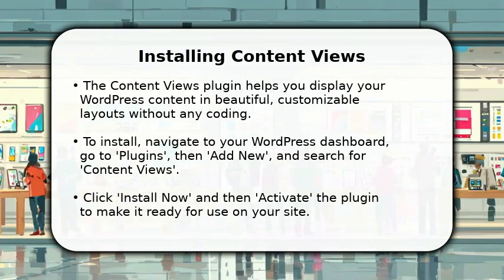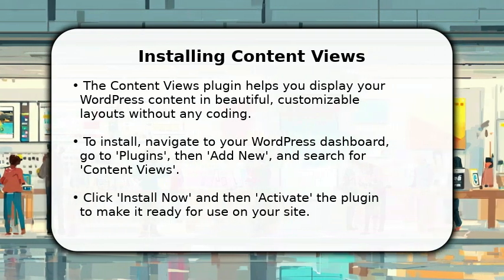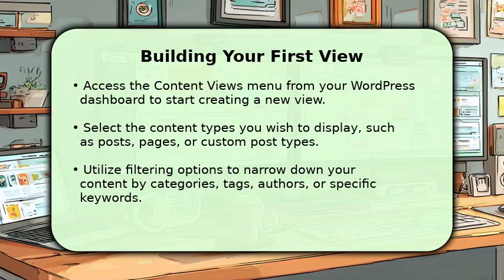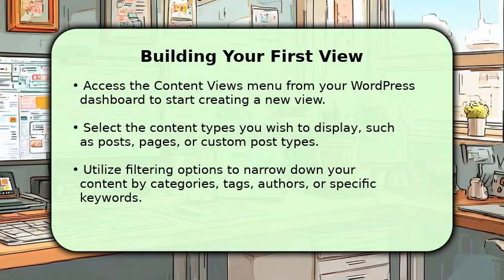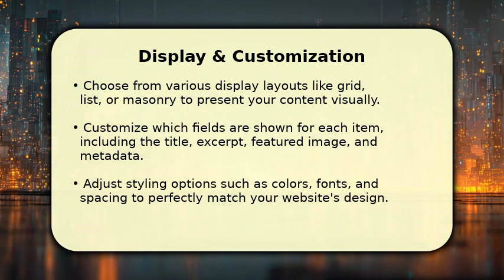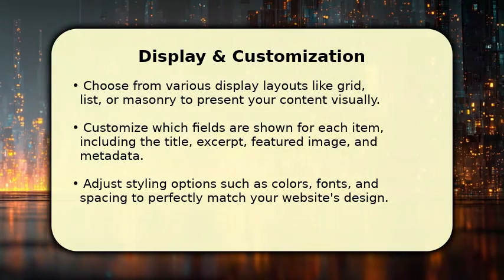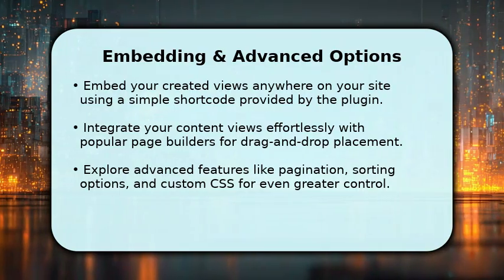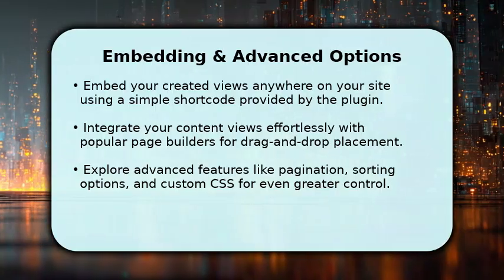How to Use Content Views Plugin in WordPress 2025 - Easy Guide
▸ :^) Unlock the full potential of your WordPress website with this comprehensive and easy-to-follow guide on the Content Views plugin. Learn how to effortlessly display your content, posts, pages, and custom post types in various layouts without any coding. This tutorial covers everything from installation and basic setup to advanced customization options, helping you create stunning and dynamic content grids, lists, and sliders. Discover how to filter, sort, and paginate your content effectively, enhancing user experience and site navigation. Whether you're a beginner or an experienced WordPress user, this video will show you step-by-step how to leverage the Content Views plugin to showcase your content exactly the way you want it. Improve your site's visual appeal and content organization today! Tags: content views plugin, wordpress tutorial, easy guide, display content, wordpress content, content views setup, wordpress plugin, content layout, website content, no code .